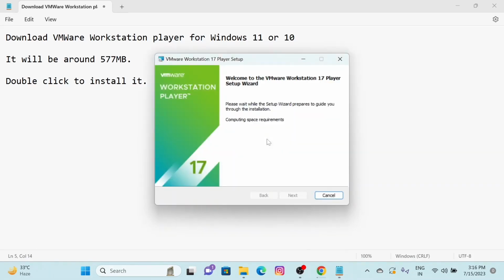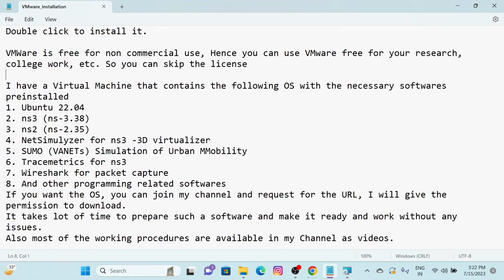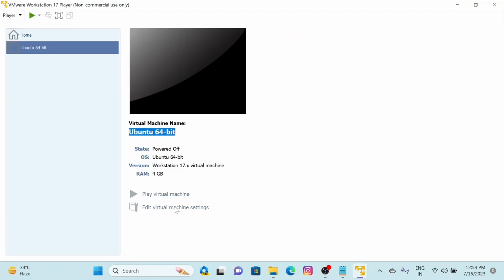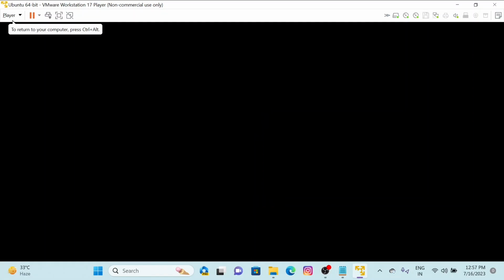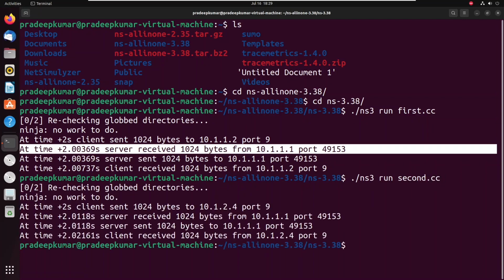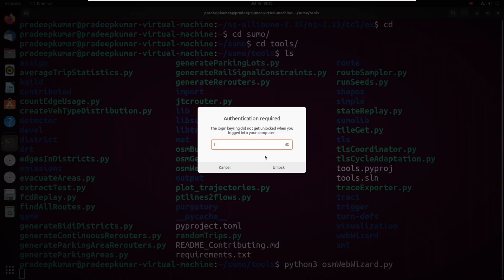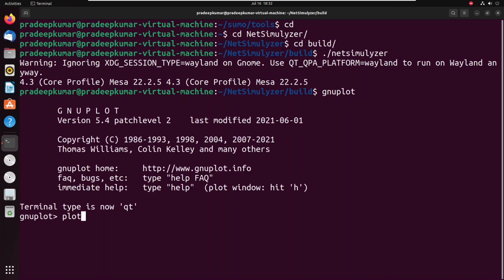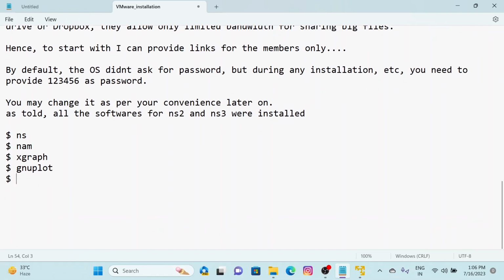VM Image of NS3 NS2 and SUMO in Ubuntu 22.04 | Virtual Machine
In this video, the instructions of how to use the VMImage from the following link are given.
Download the VM Image of Ubuntu 22.04 OS that contains the following softwares
1. NS3
2. NS2
3. SUMO
4. NetAnim
5. Wireshark
6. Xgraph
7. Gnuplot
8. Tracemetrics
9. NetSimulyzer
etc...
You need to download VMWare Workstation Player 17 or later for using this VM image.
The file size is 8.18GB and if extracted or unzipped, it would come up to 30GB.
Username: pradeepkumar
password: 123456

For more details: You may refer my blog here or watch the video.